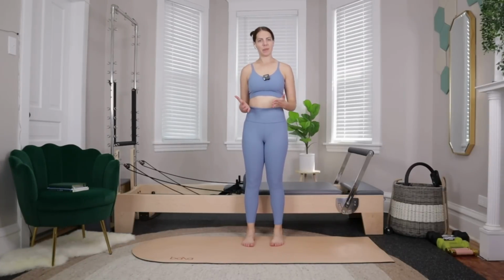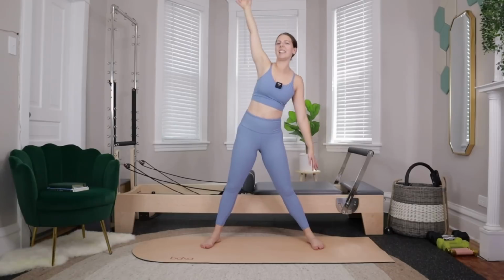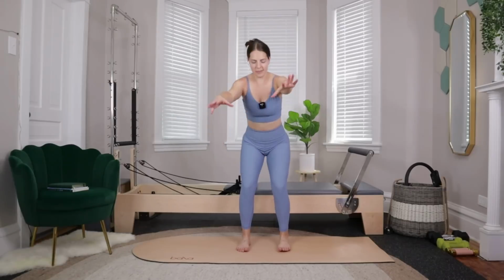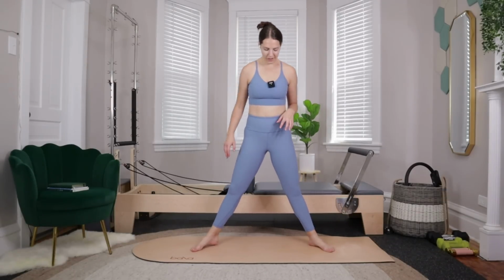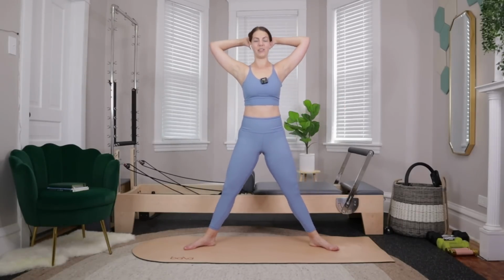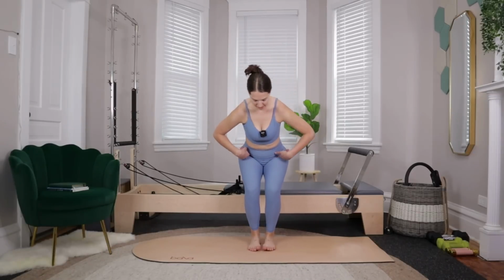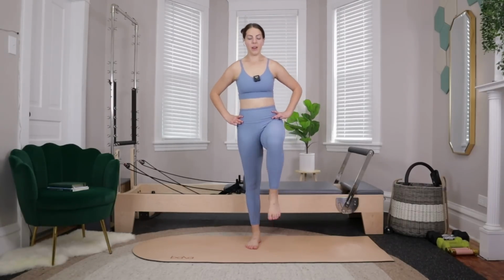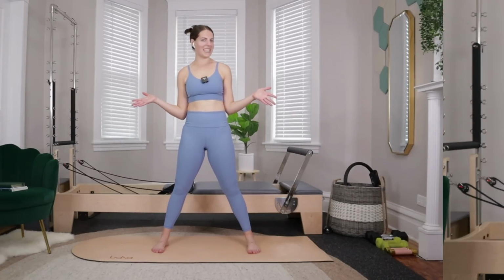STANDING PILATES w/ SQUAT FOCUS // 30 min, standing Pilates class, Feel Good Pilates Challenge Day 2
Hello & welcome to Day 2! Today we have a standing Pilates class that is going to have a squat focus - which means both feet are staying on the ground! Take this class at your own pace, break when you need to, drink water when you need to & you'll be great!!